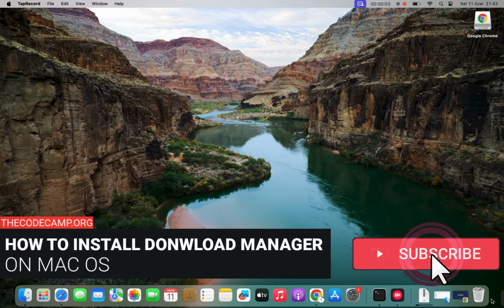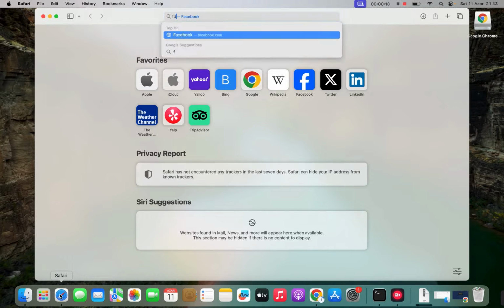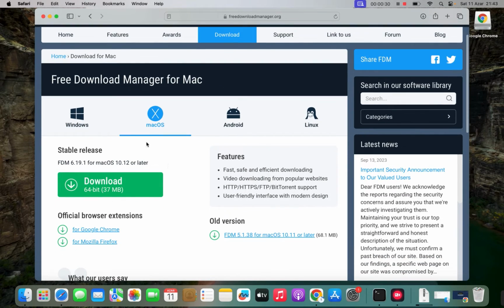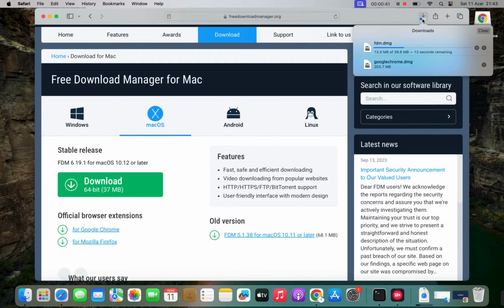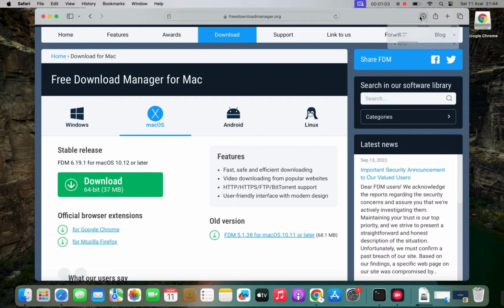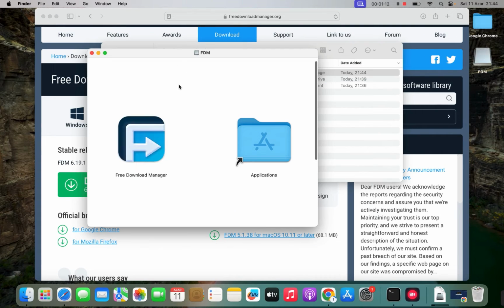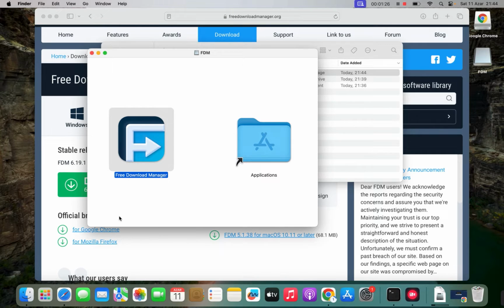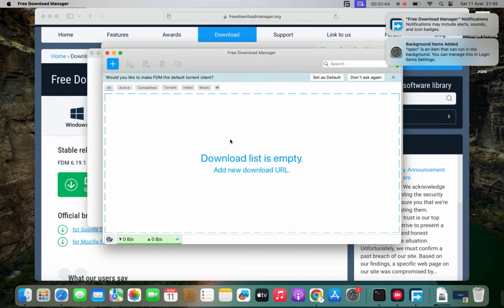How to Install a File Downloader on macOS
In this tutorial, learn the straightforward steps to install a reliable file downloader on your macOS system. Enhance your downloading experience with easy-to-follow instructions and optimize your workflow for efficient file retrieval. fdm filedownlader download downloader mac os